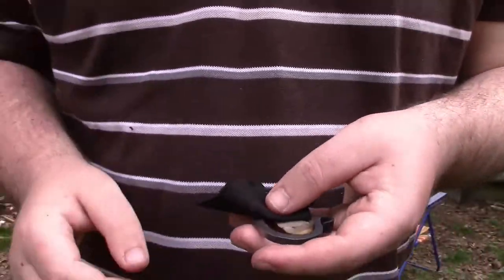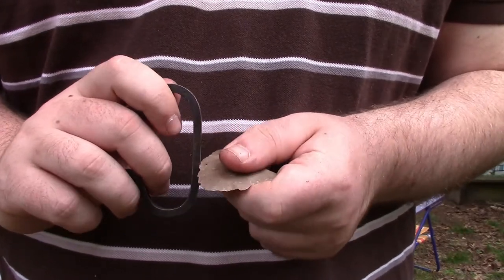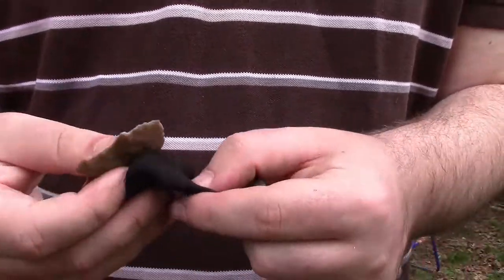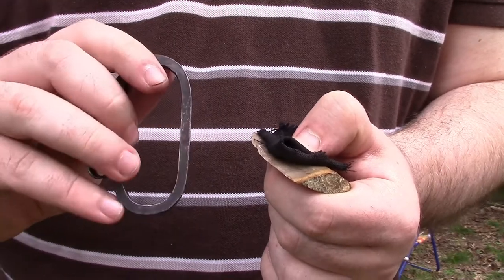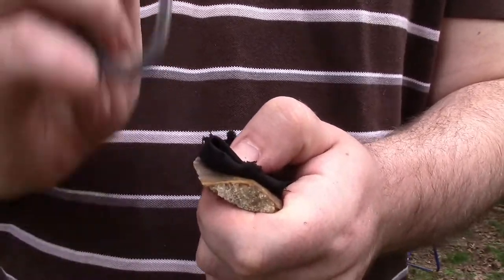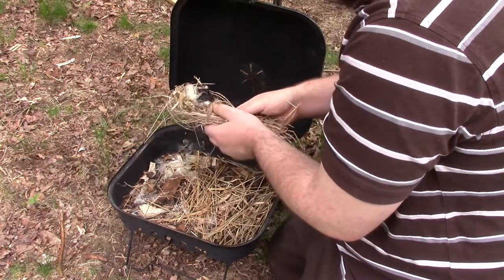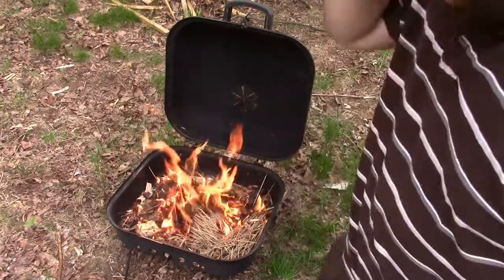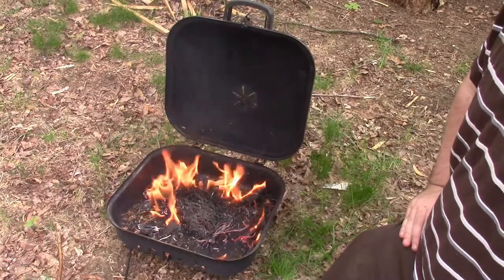How to light a fire with flint and steel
This video is how I start fire with flint and steel. With a proper tinder bundle it can light right up. But often it does not happen this easily